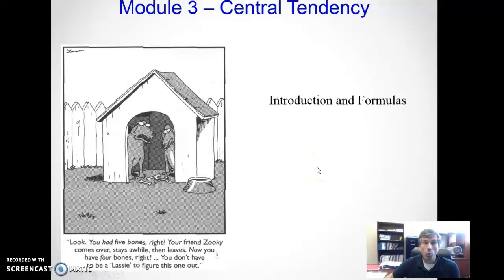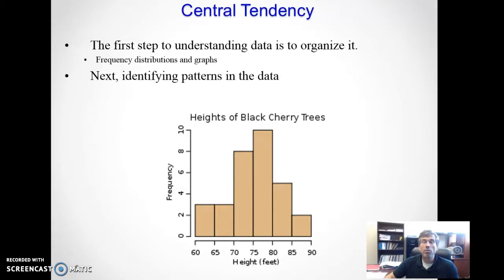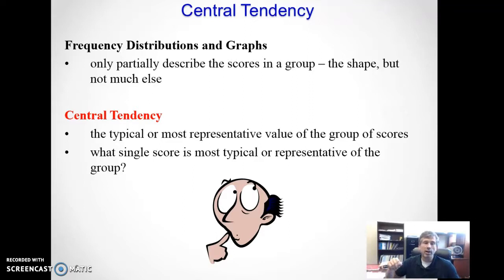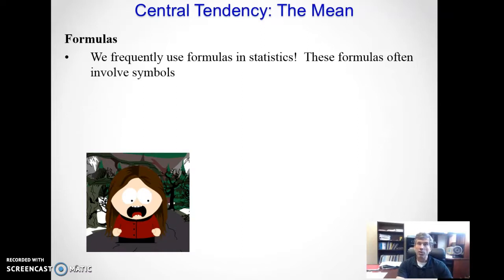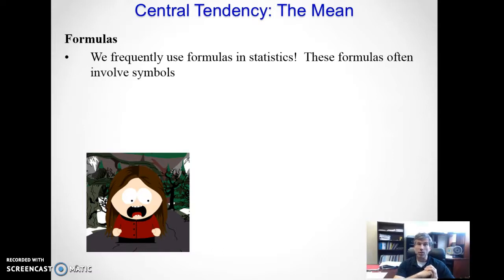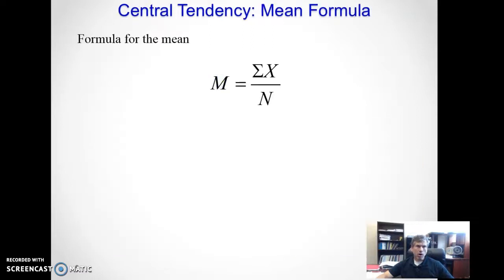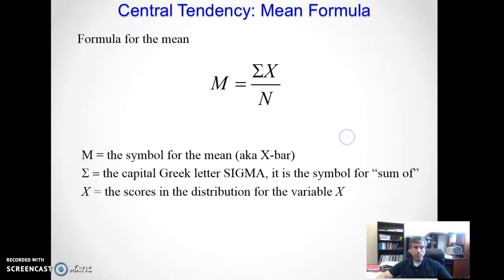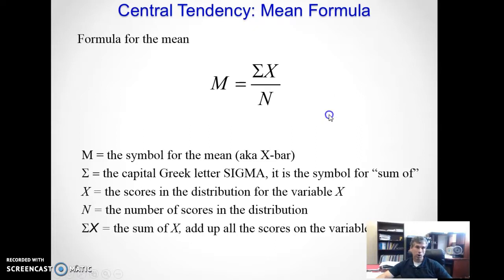Module 3 - Intro to Central Tendency Sestir